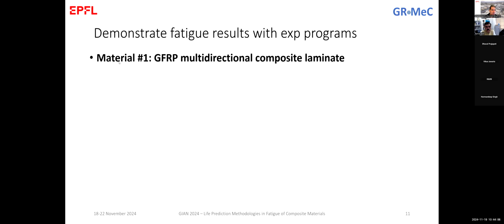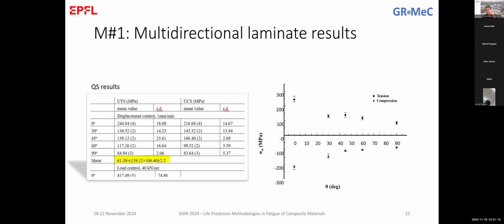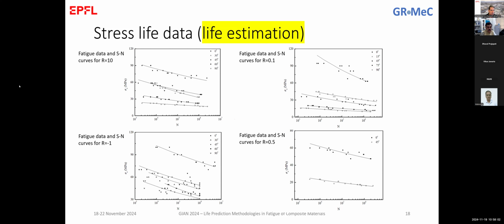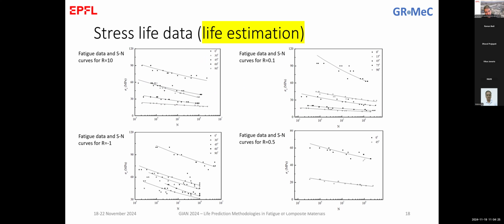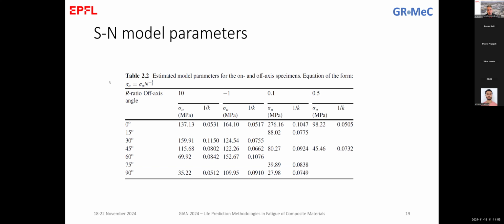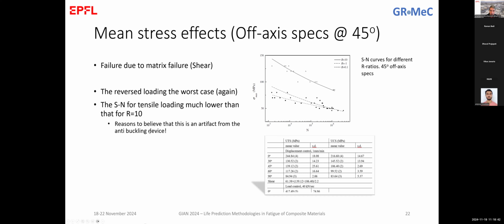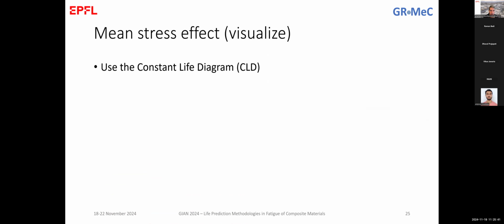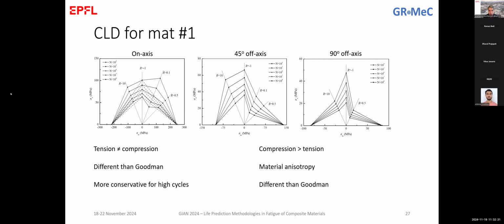Lecture 5 Fatigue of composites lecture V - Experimental